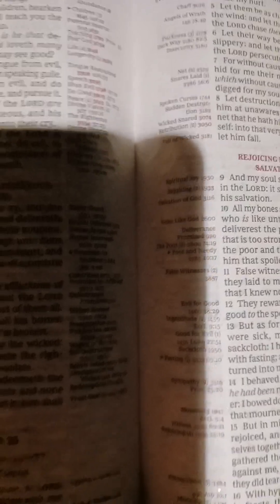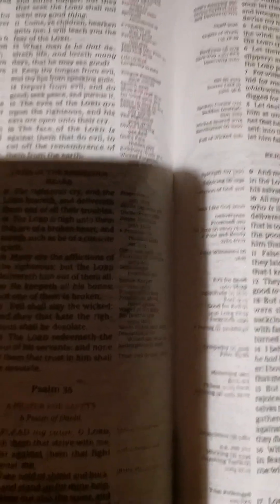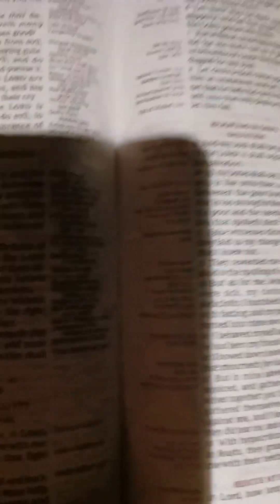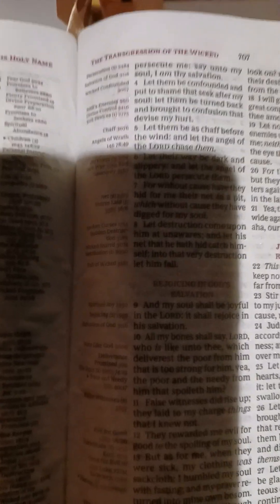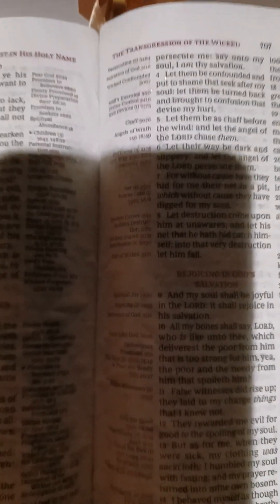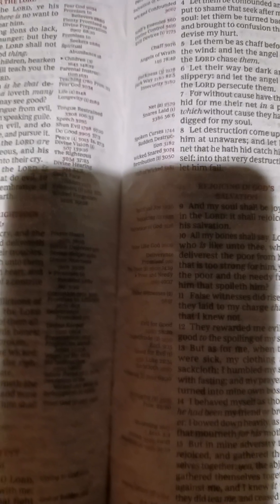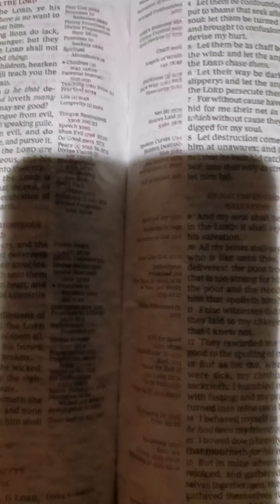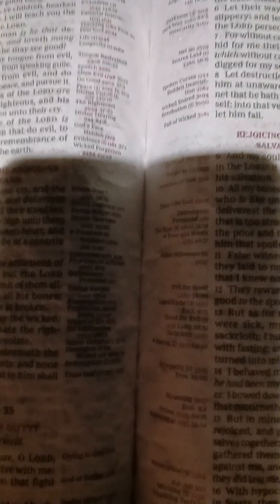Testimony 3 Witch Atrack Psalm 35 Defence